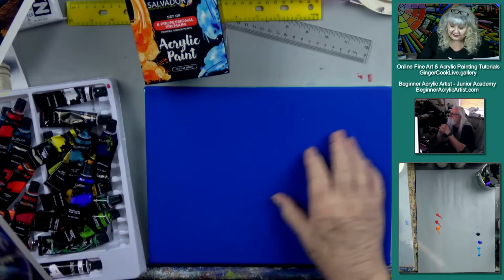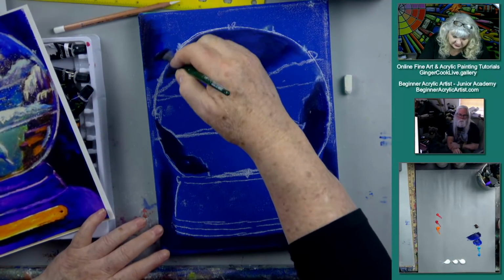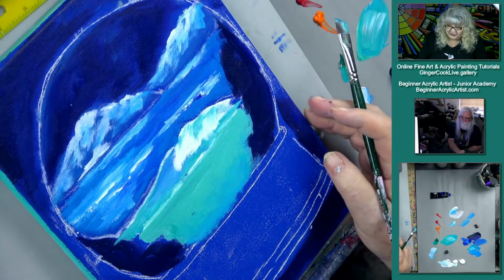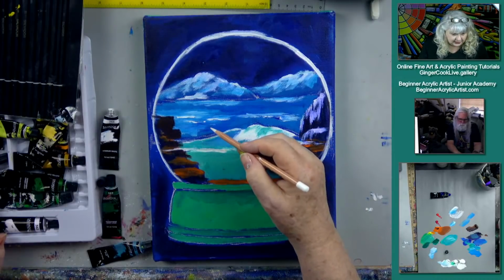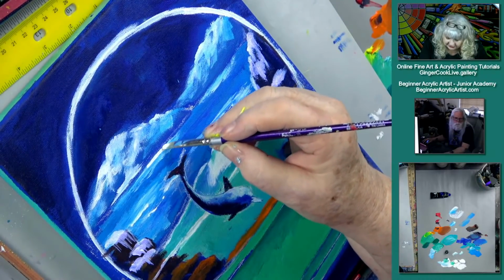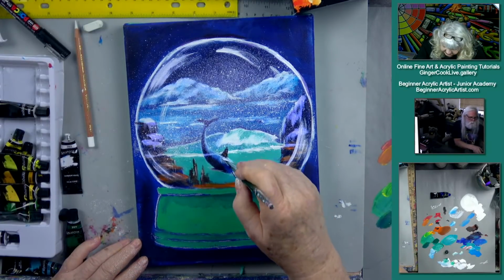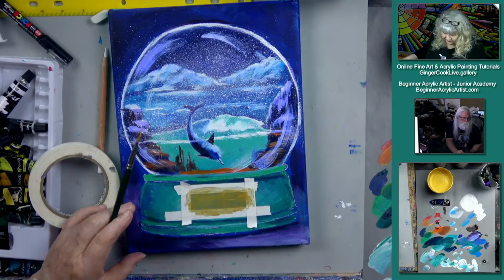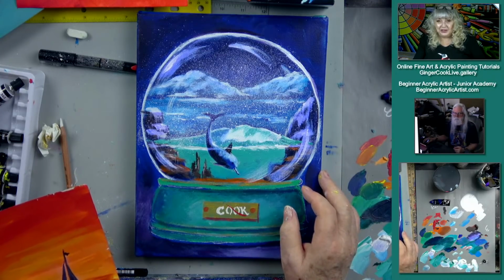How to Paint a Dolphin in a Snow Globe Acrylic Painting Tutorial for Beginner and Advanced Artists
Snow Globes are fun to paint in acrylics and expand the imagination. Join Ginger Cook as she paints this playful dolphin splashing into the cold water and in our snowy snow glove winter ocean.
Our Dolphin Acrylic painting tutorial in a snow globe was aired on Christmas Day as a home for the holidays.
Join Ginger Cook every Monday at 5:30 pm central time for great live shows, and get a chance to win original Ginger Cook and other surprises during the airing of our live shows. Get an update on our latest community puzzle project and see a few more of our auction preview paintings. Use your art to get out of the house and travel the world with Jon and Ginger Cook.

Be sure to join Ginger on Mondays as she lifts your spirits to paint colorful distractions and gives them away during her live broadcasts to the live studio audience. See the newest Global community t-shirts, mugs, and cups. We have made some different Mugs and Totes available from our Quarantine Quickie shows. We will be adding more choices, so be sure to check our Quarantine Quickie store

Step 1. You MUST be watching the LIVE YouTube Show, which is 5:30 pm central time on Monday.
Step 3. You MUST be ABLE to CLICK ON THE LINK to access the form. ONLY 1 ENTRY PER PERSON. You need to have a device that you can access the internet and watch the chat and fill out the entry form. 6x8 canvas sheet in this video, we were using a new acrylic paint set from Salvador Professional Paints.

This set can be purchased from Amazon at a discount for a limited time. Salvador Acrylic Paint Set - 24 Colors Get 15% OFF with our coupon code: GINGERC15OFF Get an additional 10% OFF with this coupon code: BEHAPPY10OFF (This coupon starts on NOVEMBER 1st and should be valid until the end of 2020.) Use both codes! Save 25% OFF! (This is an affiliate link, and we may earn a commission that does not affect your purchase price) Not sure how long the coupon code will be working! We order our set today before they sell out! For our international friends, use the following information for a discount on Salvador paint sets from Amazon. Learn more about acrylic painting lessons from beginner to advanced artists: Academy of Fine Art and Acrylic Painting; Senior Academy.

Be sure to TURN ON the alarm under the little bell. Being the GOLD STANDARD in acrylic painting tutorials, Ginger Cook will be exploring the Fine Art of Acrylic Painting by offering tips and tricks to help you with your acrylic paintings. During her live broadcasts, Ginger will be taking questions and may demonstrate the answer when possible. Learn more about acrylic painting lessons:
Online OnDemand / Downloadable Lessons for Sale to Own